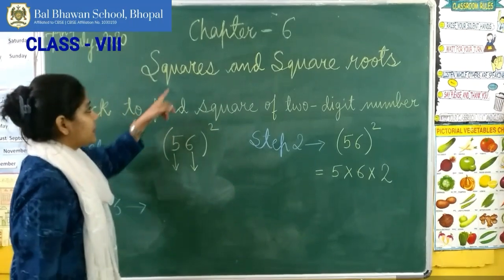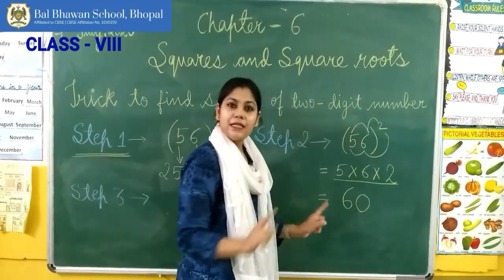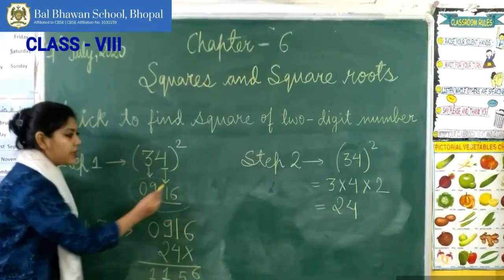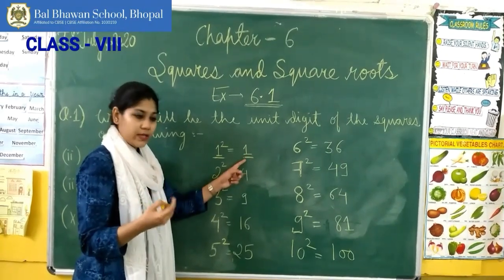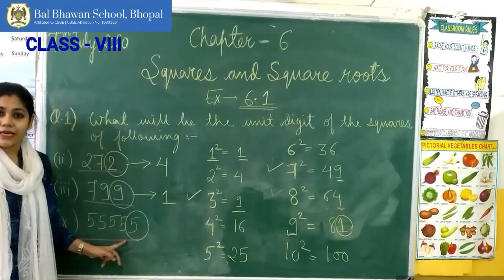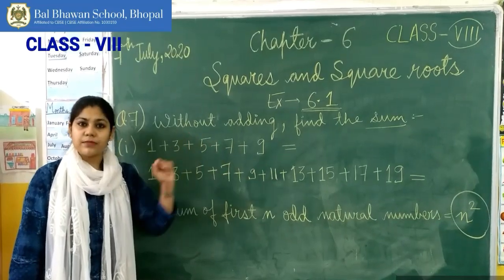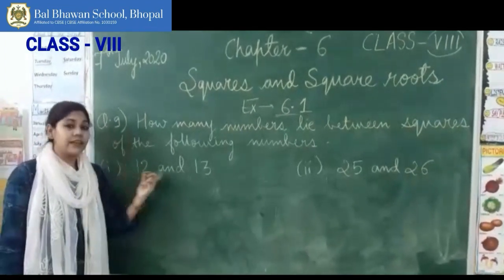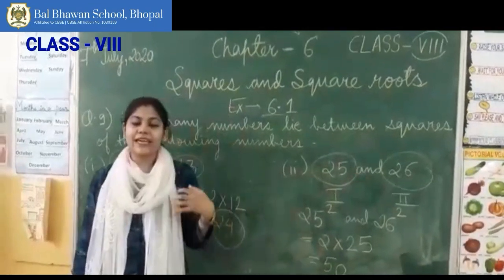CLASS -8TH MATHEMATICS